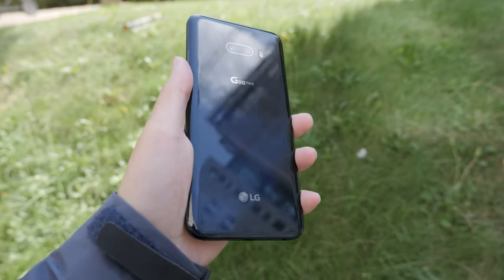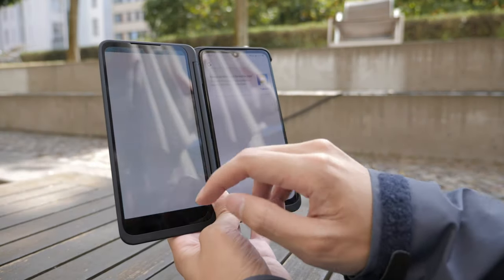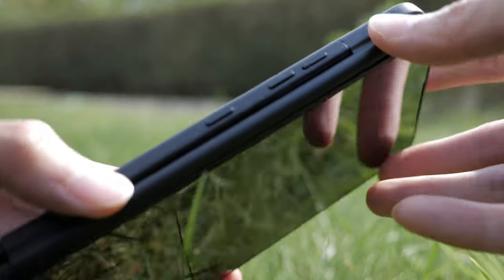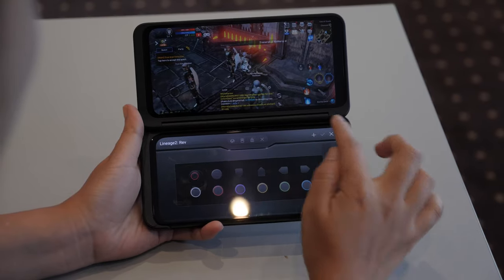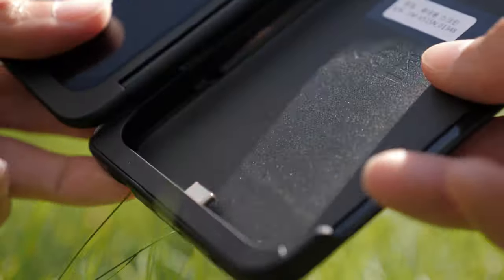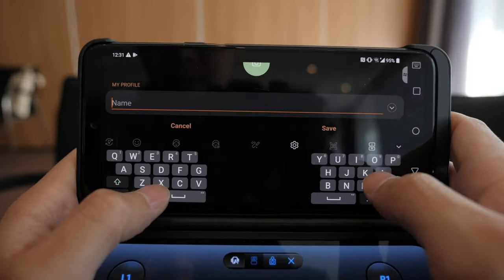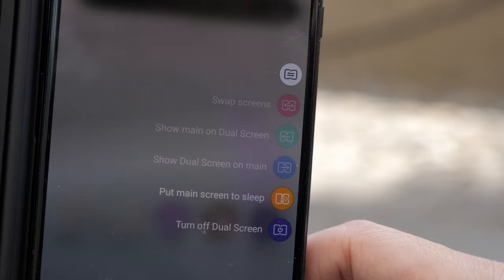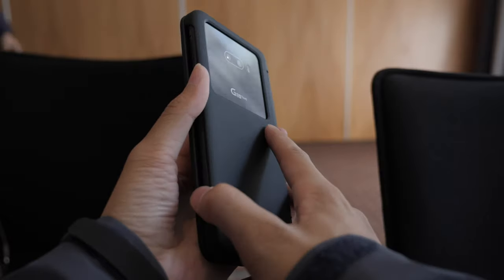LG G8x Dual-Screen// Multitasking & Gaming !!!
The LG G8x dual-screen follows the footsteps of the V50 dual screen. Though this comes with a few more improvements and upgrades. Let's see how its stacks up with some gaming. If you want to see more Amazon Store

1) iMobile Test drive: A day with Mate 20 Pro +A Surprise